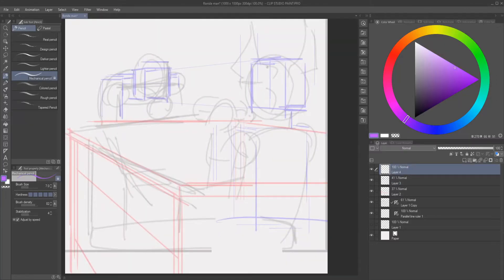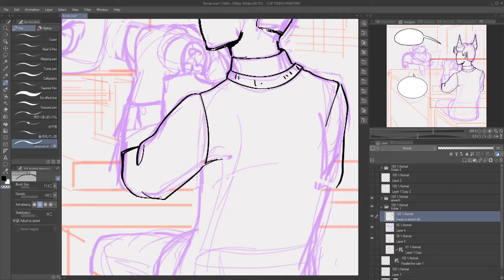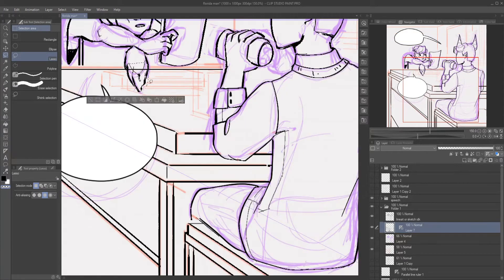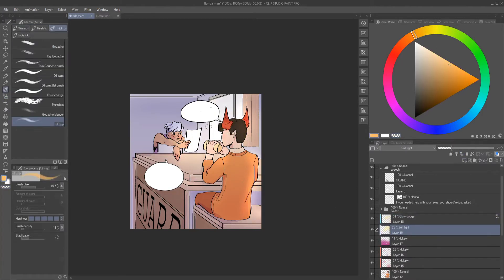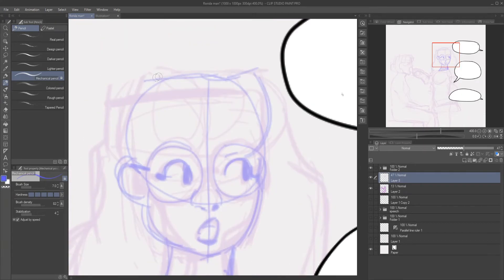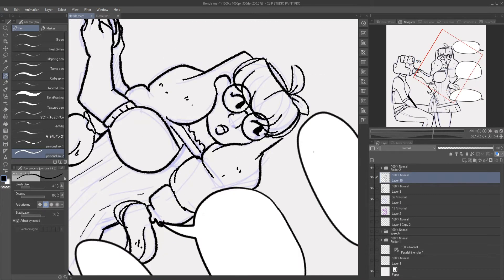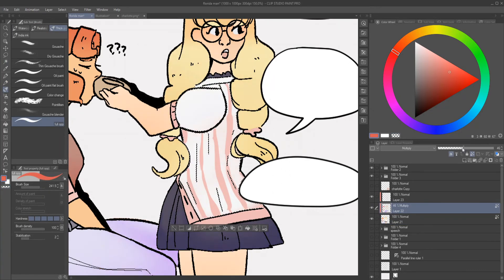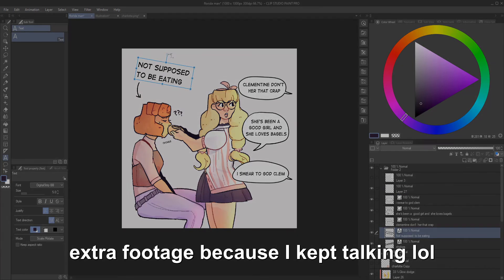My OCs but they're Florida Man | Clip Studio Paint Speedpaint w/ Voiceover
Today's Speedpaints: I make my OCs into the Florida man meme (cause why not) with Clip Studio Paint and a voiceover as usual!

Howdy all! I felt a little frisky a few days ago and decided to try making my OCs as Florida Man articles. Honestly the first time I saw these, I probably busted my lungs laughing lol. I might try to do something like this in the future, but maybe play more into the original source material or something. Using Clip Studio Paint for the first time was kinda tough, but this was super fun to do. Hope you guys enjoyed it as much as I did!

-Ciao